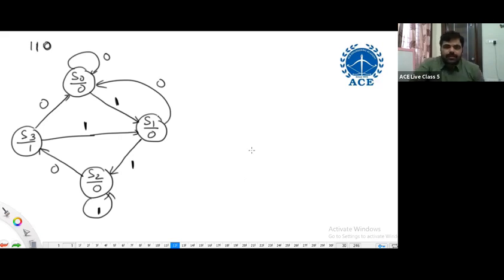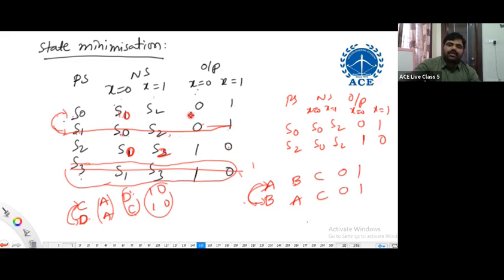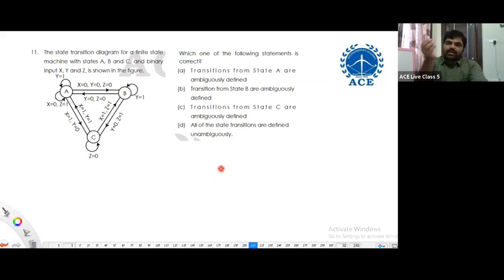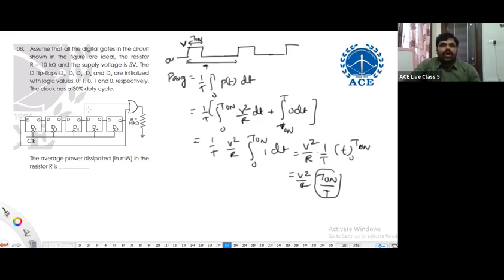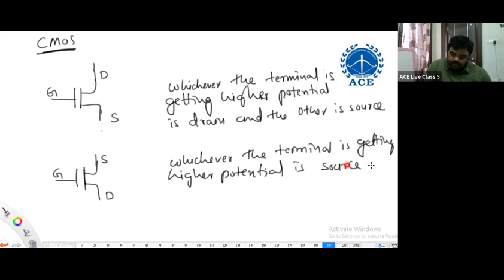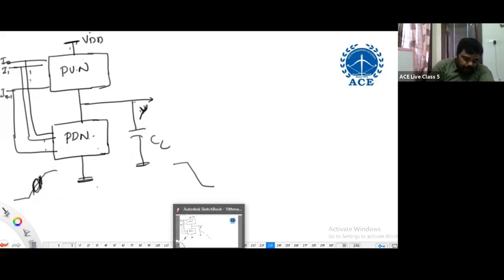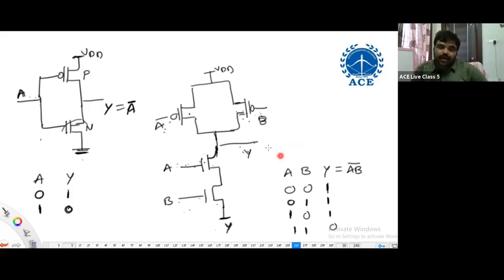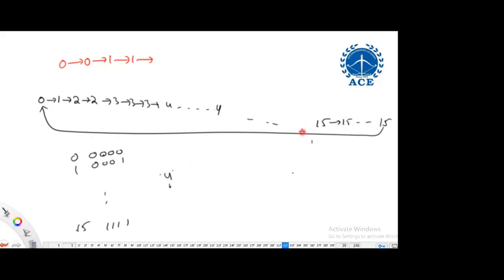DE Day 22